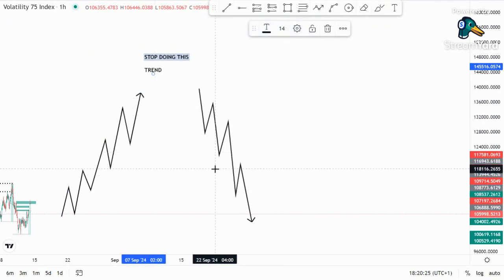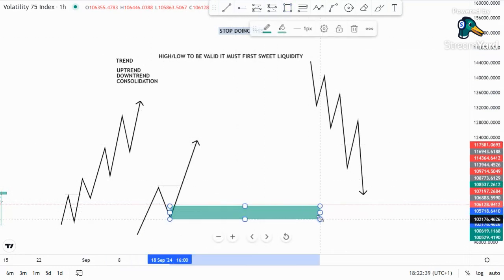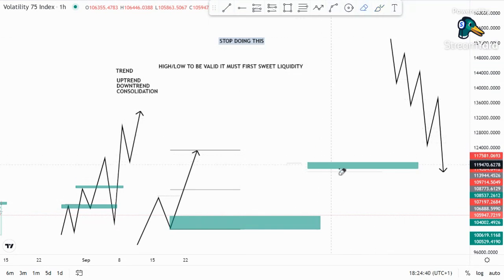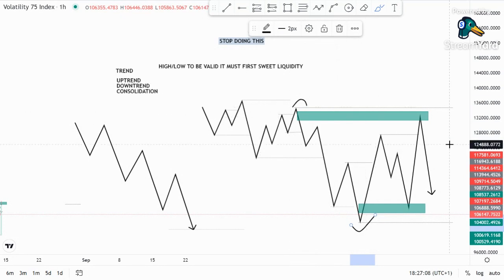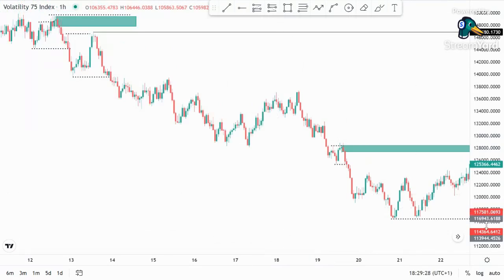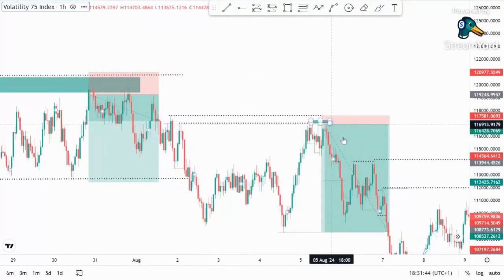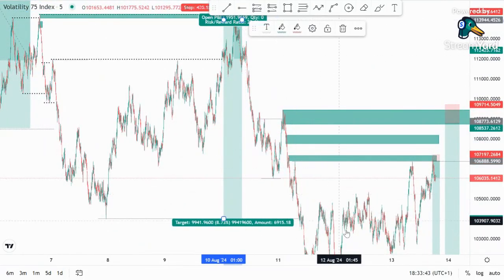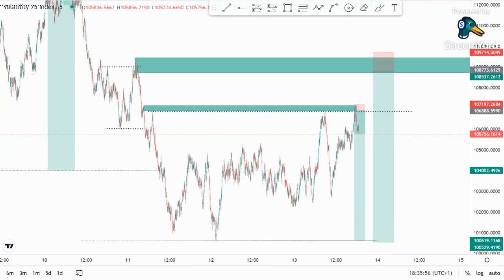STOP DOING THIS AS A FOREX TRADER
Until i started trading this way, trading was very difficult for me. Stop trading trending market like a retail trader, learn the institutional way and ICT strategy following this channel @theeratraders . Understanding this, it has greatly improved my trading results. God bless you.
▼ ▽ ABOUT ME
Hi There!
I'm ANOINTING. I will also guide you as a beginner until you become a pro.